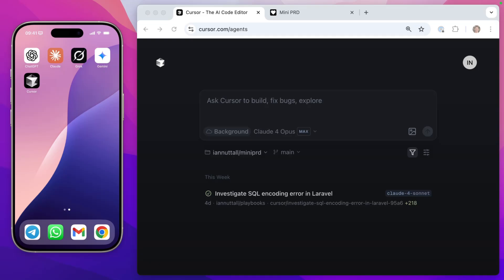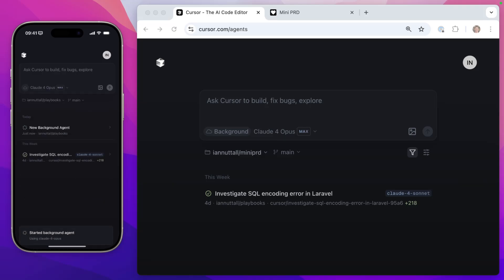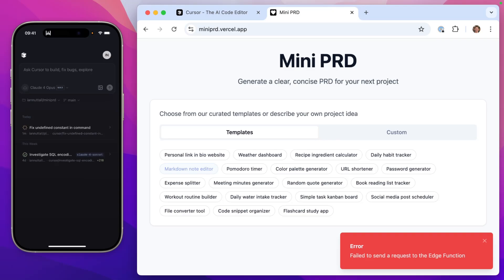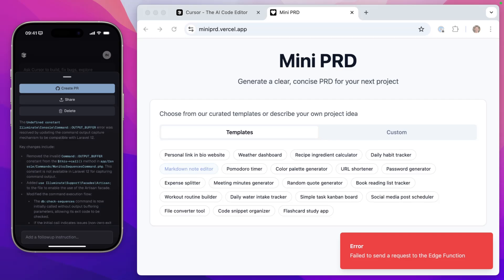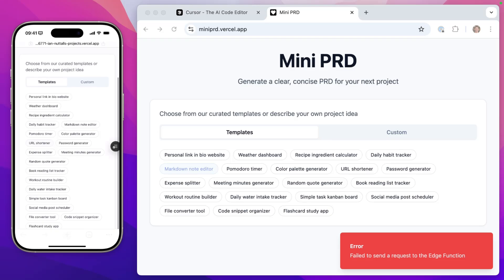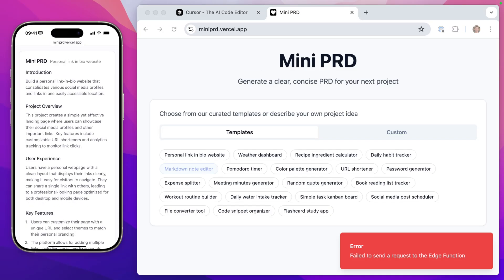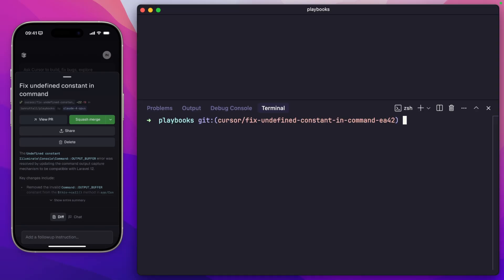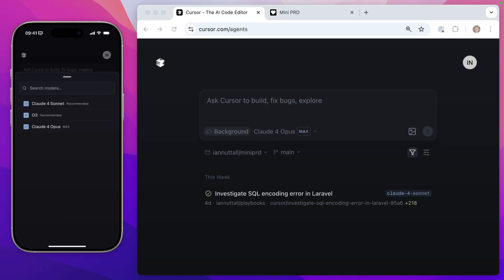CURSOR ON YOUR PHONE (First look at the new web app!)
Cursor background agents are fantastic for setting tasks and then coming back to check on them later. But you still need to launch them in the Cursor app on your desktop.

Until now. Cursor just launched the background agents web app which means you can:

- Launch a new background agent to code a feature or fix a bug
- View suggestions and guide the agent to make changes
- Open pull requests to
- Test the changes on a preview deployment
- Merge changes to your live app

All from your phone!

In this video I show you very quickly the basic features and how you can now start to develop and improve your apps wherever you are.

And even if you didn't. ;)